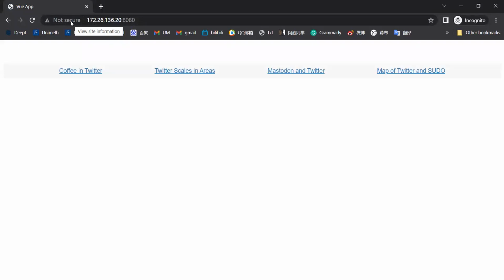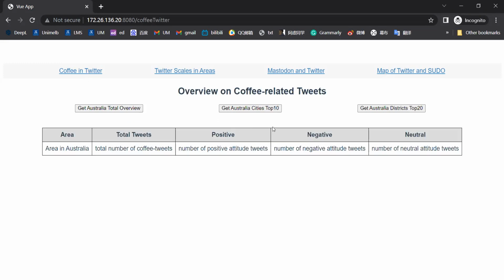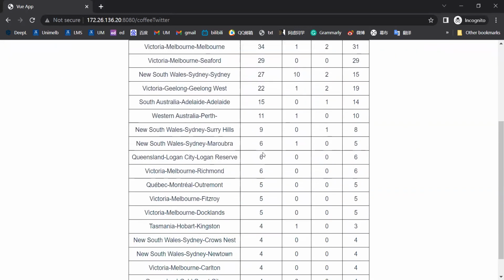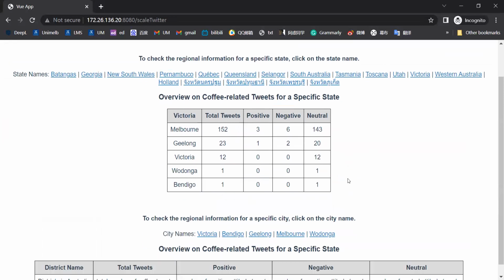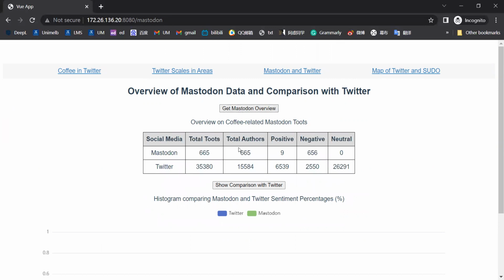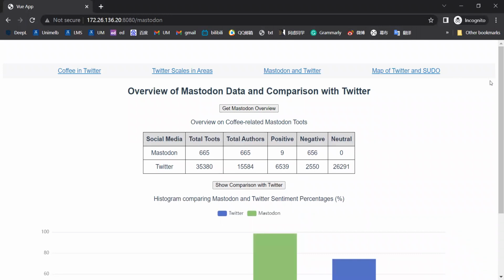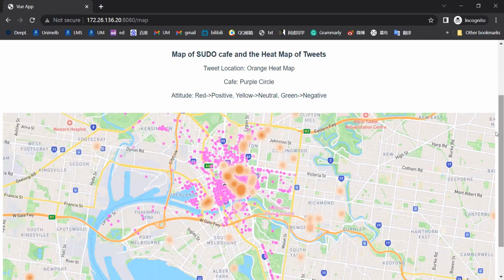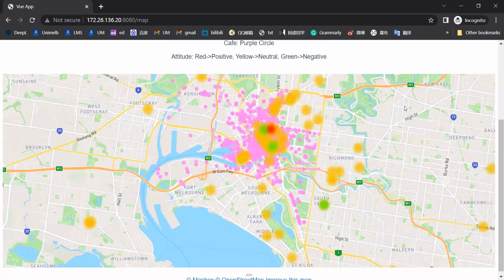[COMP90024 2023S1 Project Group26] Live Demo